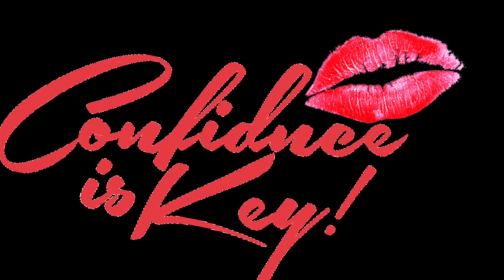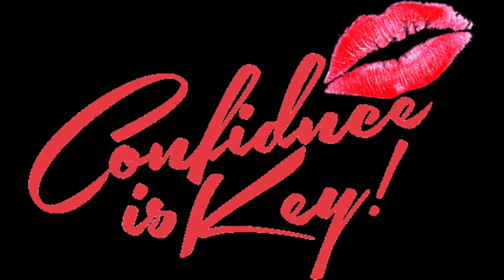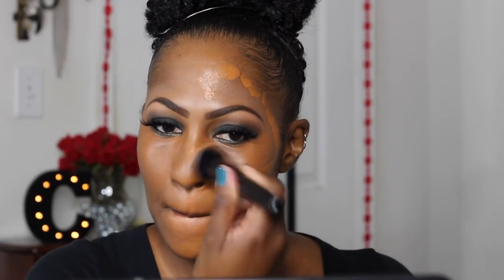Makeup Brush Or Beauty Blender? Which Is Better? + Tips & Tricks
🔴  PRODUCT DEETS
-Elf Ultimate Blending Brush
-Real Techniques Expert Face Brush
-Original Beauty Blender
(Invented in 2003)
-Sonia Kashuk Brush (Limited Edition)

-Makeup Forever Corrector: R50
-Fenty Beauty Primer
-Fenty Beauty Foundation: 400

-Estee Lauder Double Wear Concealer: Med/Deep & Deep

-Enchanted
-Cocoa Bear

SNAPCHAT CkeyBeauty
PERISCOPE: CkeyBeauty

1007 N. Sepulveda Blvd #748